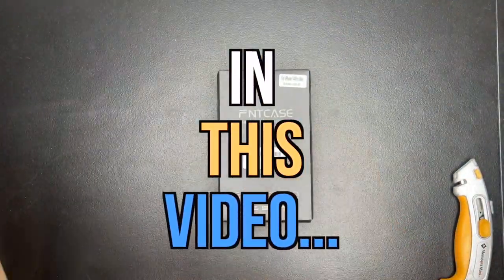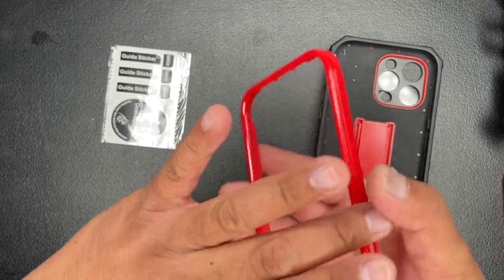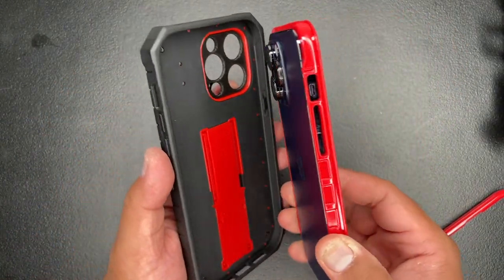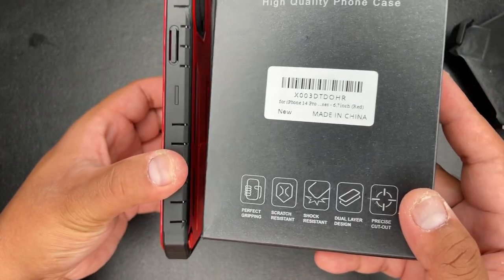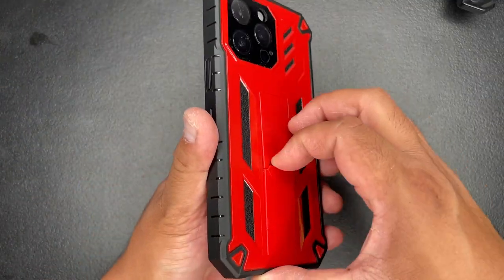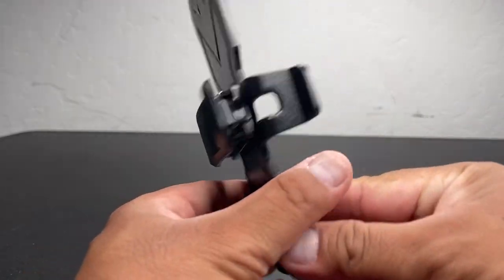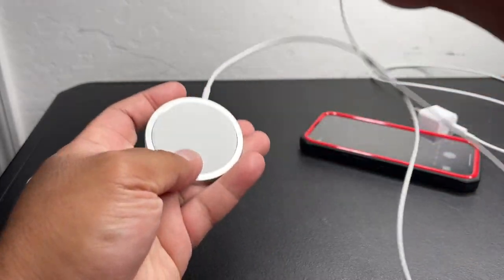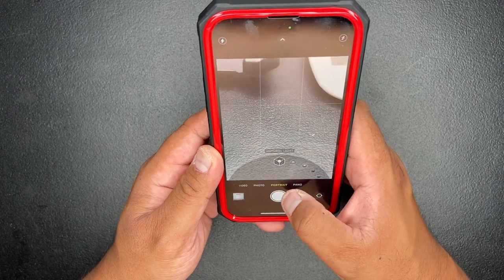EVERYTHING to know BEFORE Buying FNTCASE for iphone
❗️❗️❗️🌐 Here is the Link to BUY the FNTCASE for iphone
(Amazon Paid Link)

➡️ 15LMRNPF

⏰ TIMESTAMPS:
0:00 Unboxing FNTCASE for iphone
0:18 How to Install FNTCASE to iphone
1:38 FNTCASE Features
2:51 FNTCASE Kickstand Review
3:16 FNTCASE Holster Review
4:15 FNTCASE Charging options
4:35 How much FNTCASE Weighs with Iphone
4:51 How Sensitive FNTCASE is with iphone

🎵 SONG USED IN THIS VIDEO:
Artist Name: TrackTribe
Song Name: City Blocks

▶️▶️▶️▶️ MOST VIEWED VIDS on this Channel ▶️▶️▶️▶️

▶️▶️▶️▶️ MORE REVIEWED ITEMS on this Channel ▶️▶️▶️▶️

🥶 Here is the DESCRIPTION of the (ITEM)
Compatibility: Armor Rugged Defender Military Grade Heavy Duty Protective Phone Case Designed for iPhone 14 Pro Max case,6.7 inch,released in 2022.Precise cutouts ensures full access to all ports and buttons

Built-In Kickstand: The iPhone 14 Pro Max Case with stand works perfectly both in vertical and horizontal positions. Convenient for reading,watching movies,playing games,browsing the web and face-to-face chatting with friends.Provides hands-free portrait and landscape viewing angles
Built in Screen Protector: This clear screen protector with sensitive touch performance while prevent your phone from accidental scratches.Add a layer of protection for screen.Raised bezels help ensure touch screen to avoid scratches when placed face down.We provide two frames, one with built-in film and the other with only frame, you can choose to attach the tempered film yourself

Full Body Protection: This Armor Case Four-corner grooved airbags,unique shock absorption design,more comprehensive protection of the fragile parts for the smartphone.Raised lips keeps camera lifted to prevent your lens from shock,collision and scratch.In addition, our phone case also has lens film to prevent your phone lens from being damaged

360°Rotatable Belt-Clip: iPhone 14 Pro Max Case can be rotated 360°,and you can rotate it to your liking.Detachable swivel belt clip holster for convenient,hands-free,pocket-free carrying.Provides all round protection for your mobile phone case in all activities,especially when working outdoors,doing sports,camping,traveling